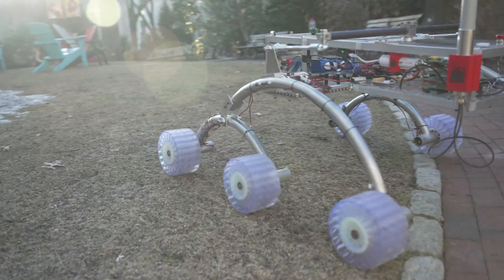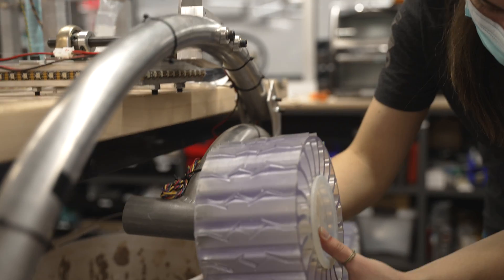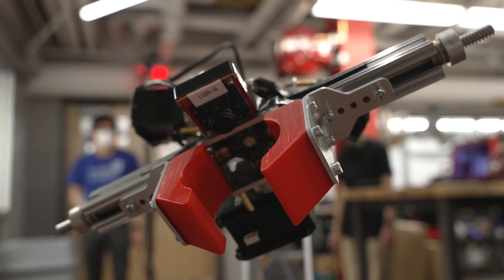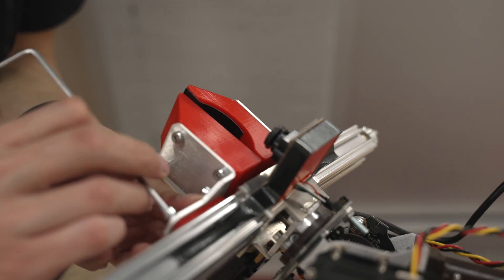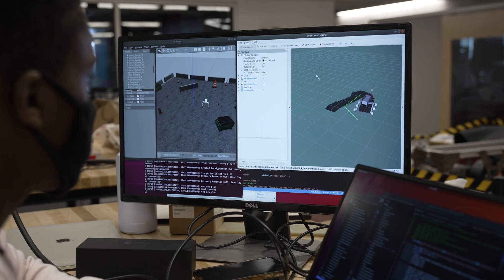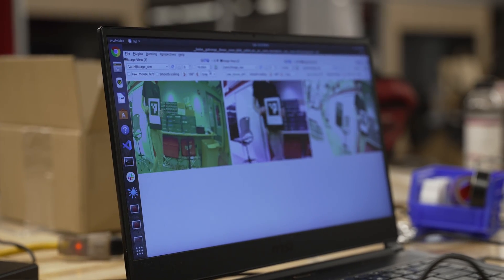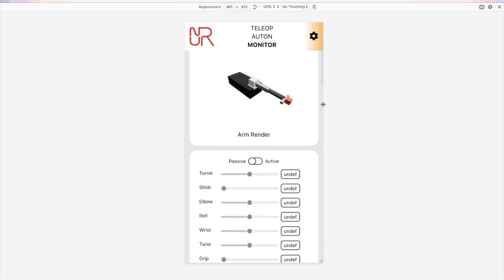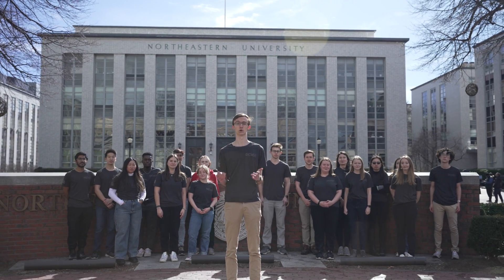Northeastern University Mars Rover Team - URC 2022 System Acceptance Review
We are excited to share with you are 2022 Mars Rover, Watney, Mark 3, to hopefully compete in the 2022 University Rover Challenge

Timeline
Intro: 0:00
Mobility System: 0:30
Arm System: 1:24
Electrical System: 2:07
Life Detection System: 2:49
Software & Autonomous System: 3:36
Ending Message: 4:44
Sponsors: 5:00

In the Shadow of Giants · Test Shot Starfish